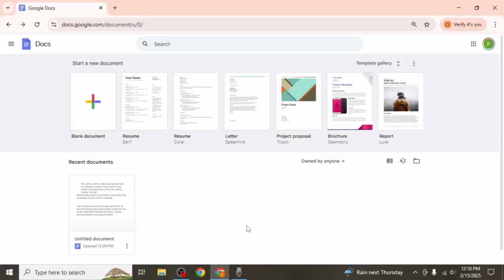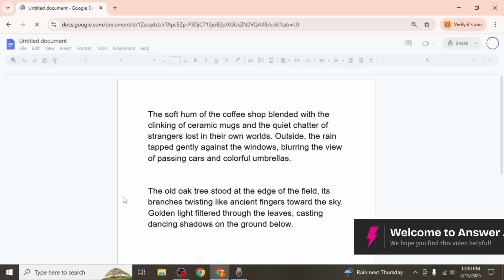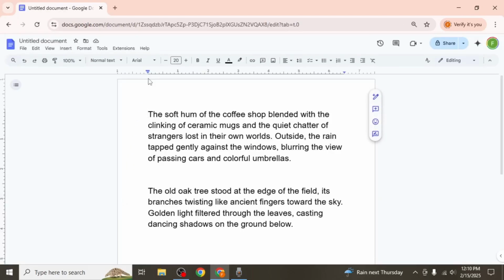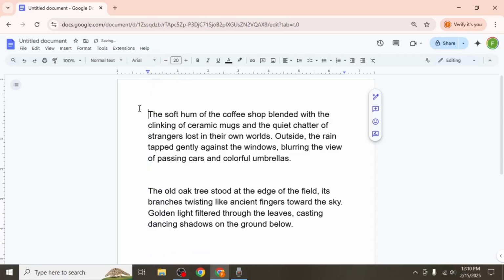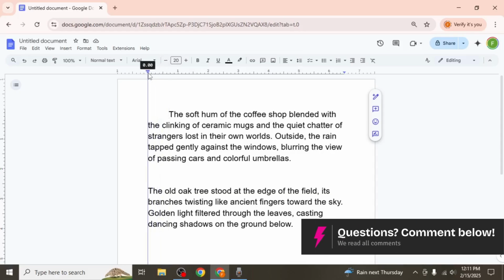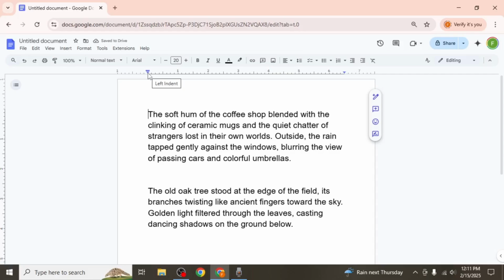How to Indent One Line in Google Docs (Step by Step)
Need to indent a single line in Google Docs? In this tutorial, I’ll show you how to indent one line using the ruler, tab key, and formatting options for better document structure. Follow this step-by-step guide to format text easily in Google Docs!